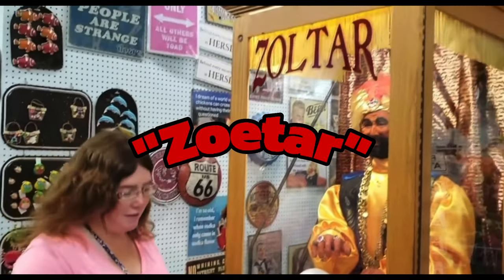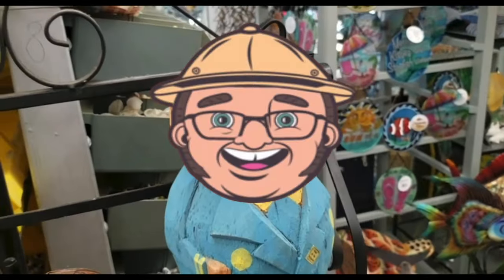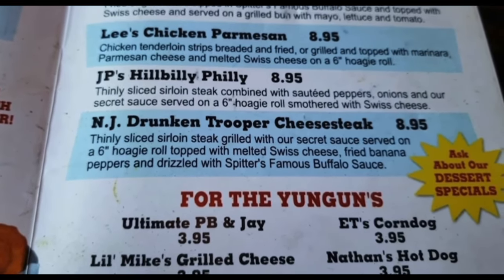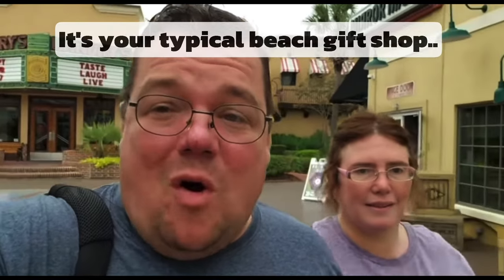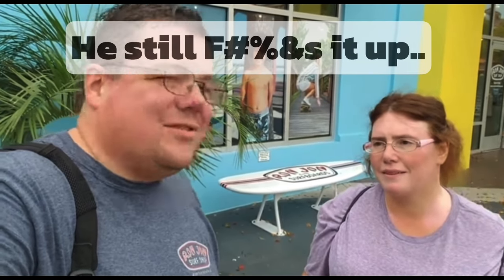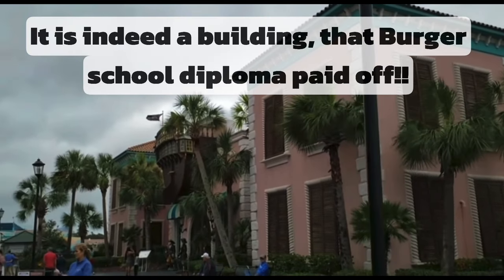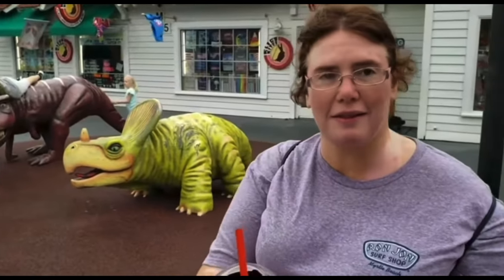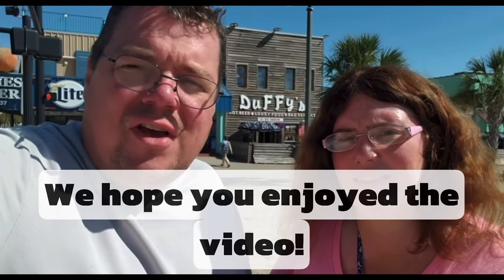Burgers, Beaches and Blowfish Spectacular with Yankee in the South